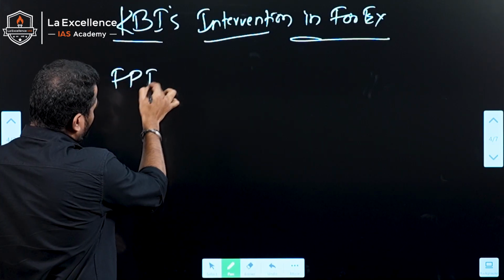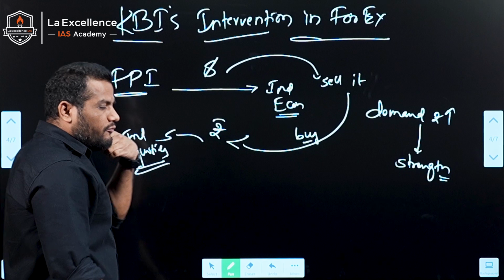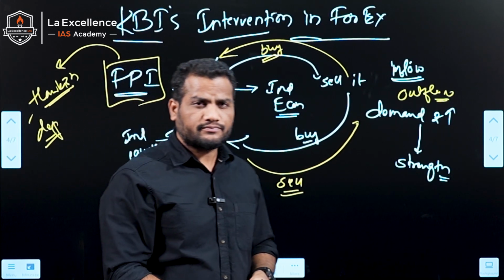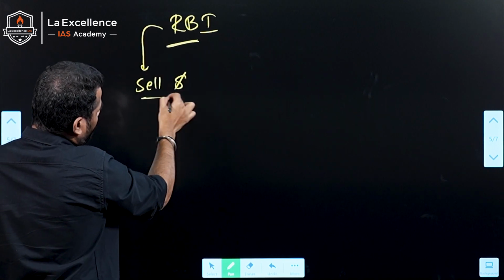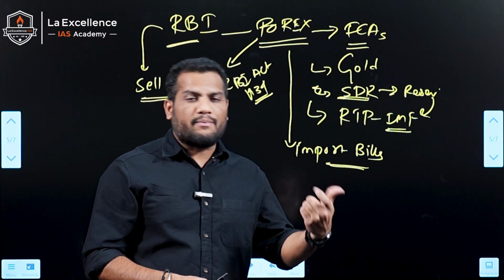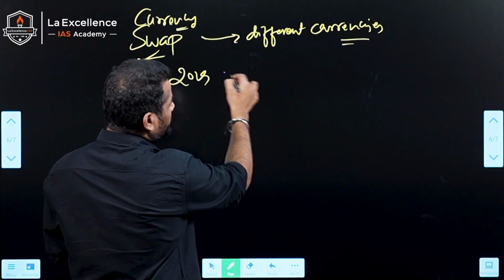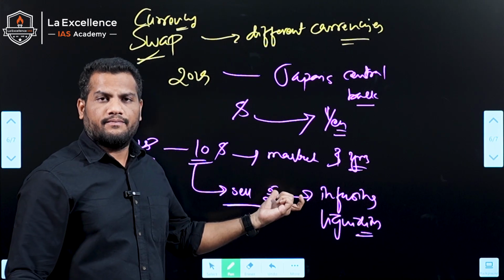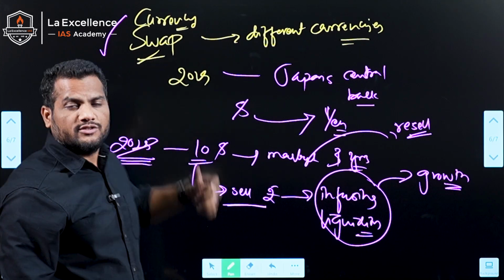RBI intervention in Foreign Exchange | What is Currency Swap? | La Excellence IAS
How does the RBI stabilize the rupee in the foreign exchange market ? What is a Currency Swap, and why does it matter for India’s economy ?
In this video we will look into :
RBI’s role in Forex management
How Currency Swaps work
Impact on Indian economy & UPSC relevance
Stay updated for UPSC prep